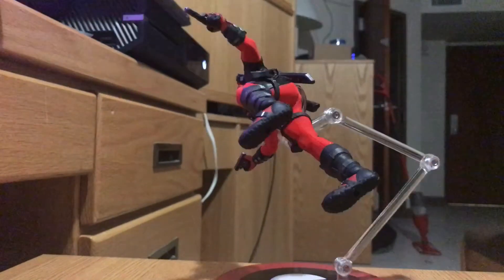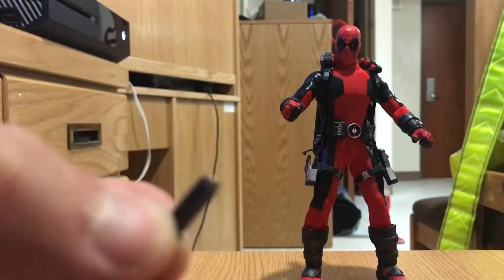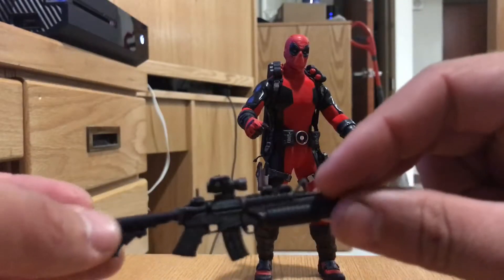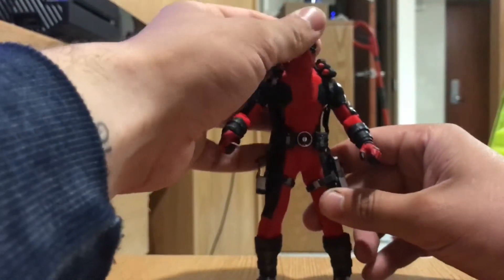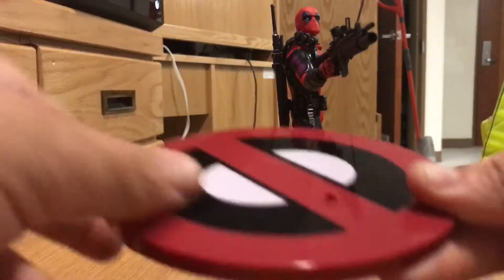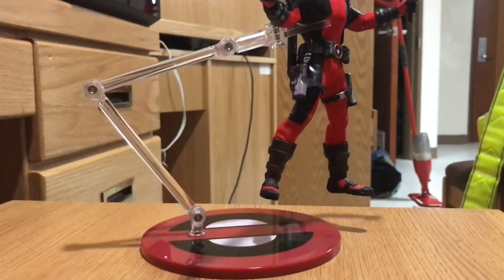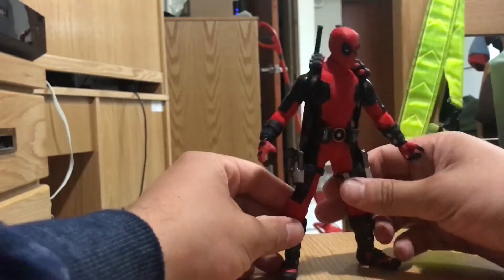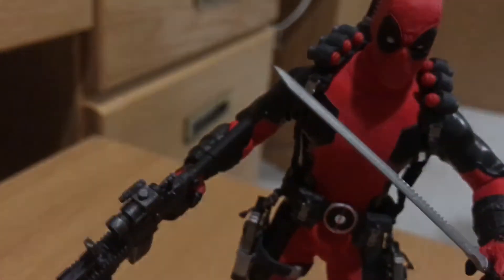After Thanksgiving review of One:12 Deadpool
Well I am back with a review haven't done one in awhile. Hopefully you all enjoy the review. Trying something new on my channel.